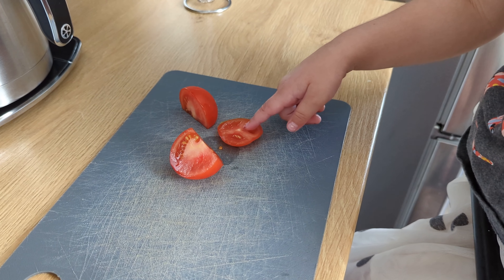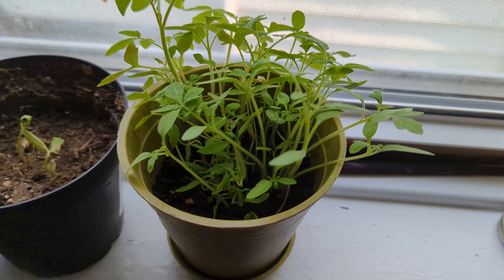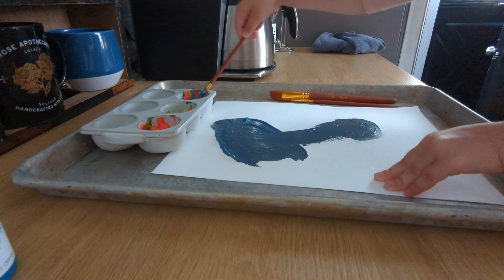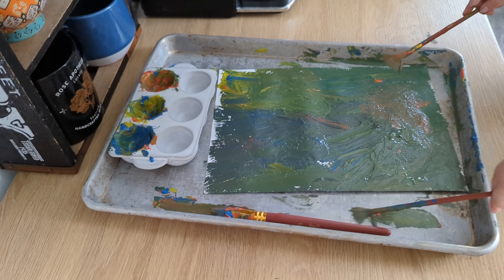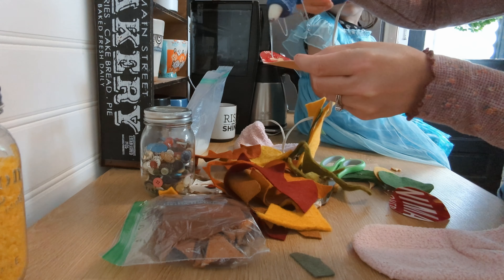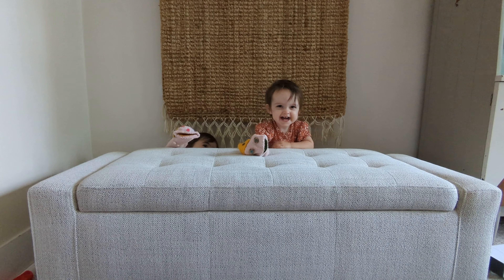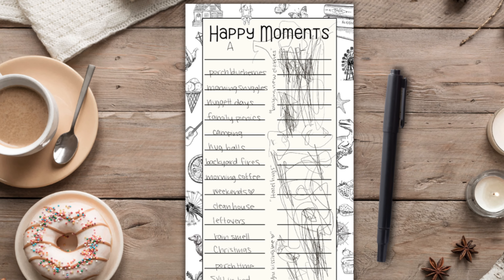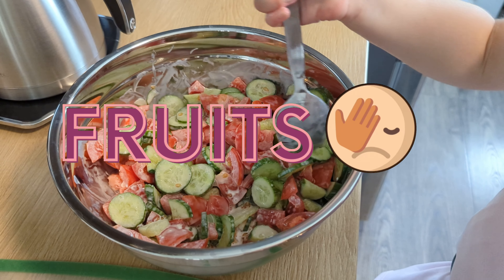OUR HOMESCHOOL PRESCHOOL WEEK! | Maters + Messes + Puppets that Feel Stuff + ✨FREE LIST PRINTABLE✨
The weather and seasons might not always align with where we are in our homeschool preschool curriculum, but that’s the beauty of this program’s flexibility! No pumpkins? No problem! Let’s talk tomatoes, instead!

 ✨Deets for Week 12 of the Blossom & Root Early Years 1 Homeschool Preschool Curriculum:

🎒Tomato are a FRUIT! Science says so. 🚀

🍅 More TOMATOES! Exploring inside and out + using lots of juicy 🧃descriptive language

🎨 A nice, messy, totally developmentally appropriate art/sensory/science experience (+ one more appearance by Mary Cassatt!)

🎤 Exploring the HIGHS + LOWS of voices with FLORENCE PRICE

🧦 SOCK PUPPETS that feel stuff 🥰🤬😱

📖 LAYLA’S HAPPINESS read aloud + identifying our own HAPPY MOMENTS with this week’s FREE PRINTABLE (I wish I would have done this part differently! 🤦‍♀️)

🍅🥒 Cucumber + Tomato salad in our Kitchen Classroom (so good, but not pumpkin pie 😭)

As usual, I would absolutely LOVE to hear how you are spinning this thing, too! My goal is to build a space for gathering ideas that we can all reference and pull from when we need some inspiration, so be sure to hang out in the comments for a while!

🔗LINKS✨

😀🖨️ HAPPY MOMENTS PRINTABLE FREEBIE ⭐️

A BIT ABOUT ME:

👋Hi! If you’re new here, I am Amanda, an endearingly awkward new homeschool mom of 3 year old and 1 year old girls.

We’re aiming for lots of COZY, ENCOURAGING, CHILL homeschool vibes and are looking forward to lots of IMPREFECT days full of NATURE, WONDER, and CREATIVITY ❤️ Yay!

I am a total CHILD DEVELOPMENT geek, PLANNER nerd, NATURE junkie, and KID AT HEART, so I’ll be meshing all of that goodness here together at Foursquare Schoolhouse.

If you are a fellow geek/nerd/whatever and want to hang out in real-time, head over to INSTAGRAM to follow me, too!

I’ll be posting daily there as we do this thing and hope to see yinz there!

I’ve also been curating lots of great ideas and inspiration on my new Pinterest account, so follow me there if you need some inspiration or just have hours of your life to kill 🤷‍♀️